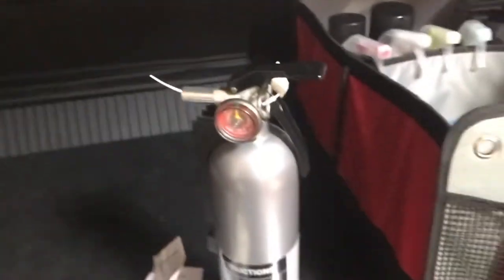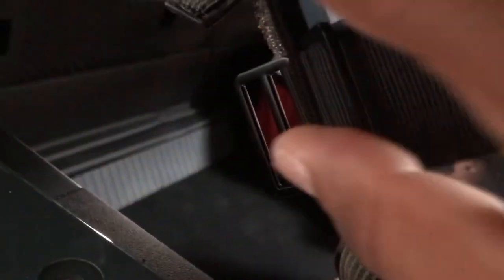Bronco Fire Extinguisher Install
21-23 Bronco fire extinguisher install